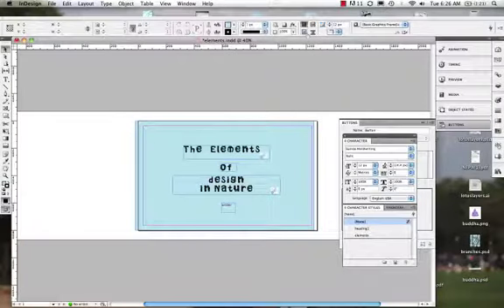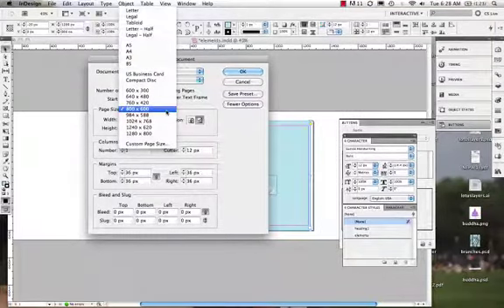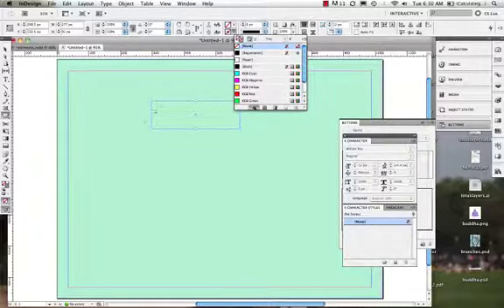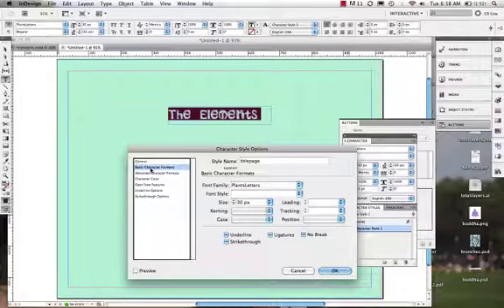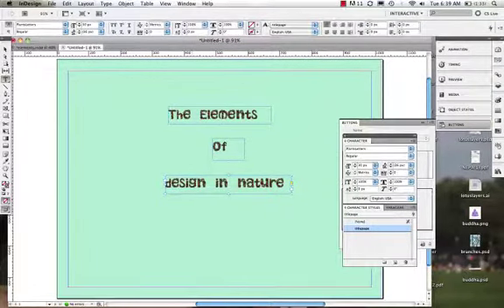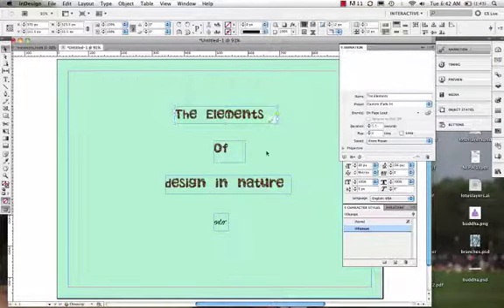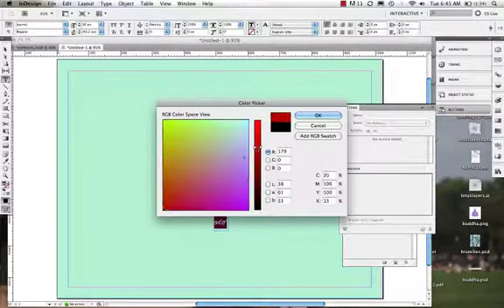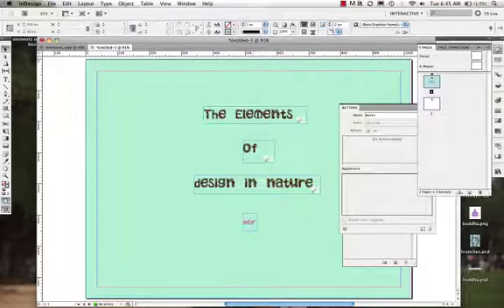Creating an Interactive Document in InDesign CS5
In this video I go over how to set up and begin creating an interactive document in Adobe InDesign CS5.